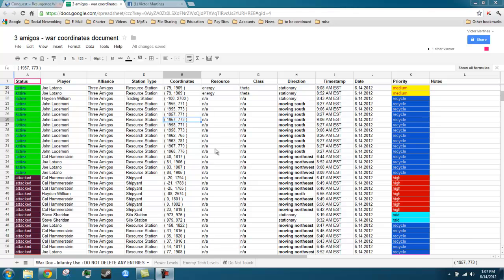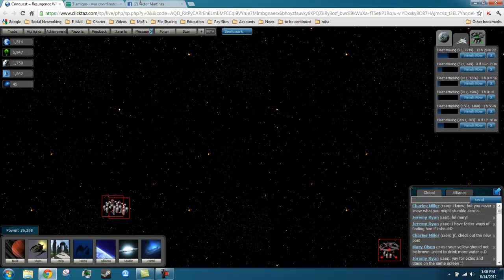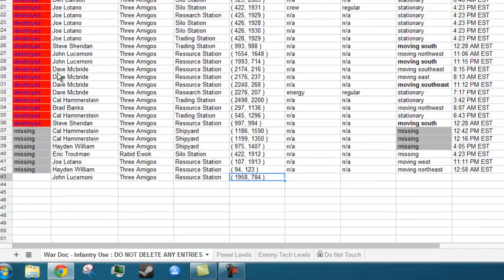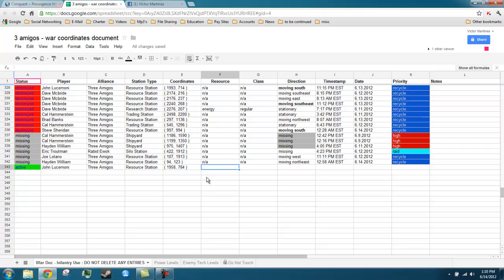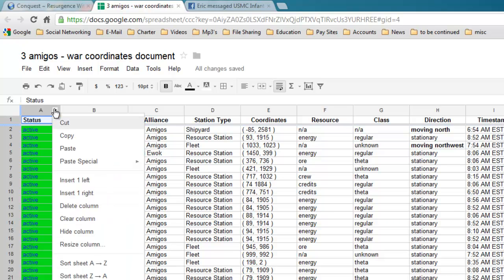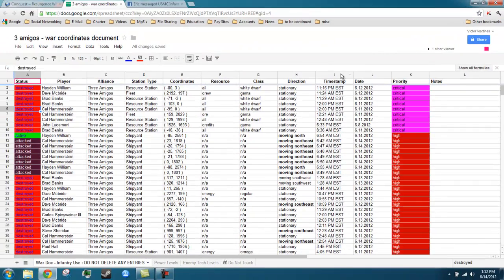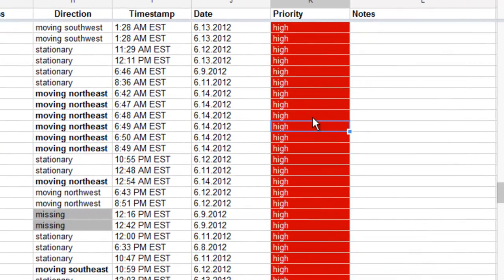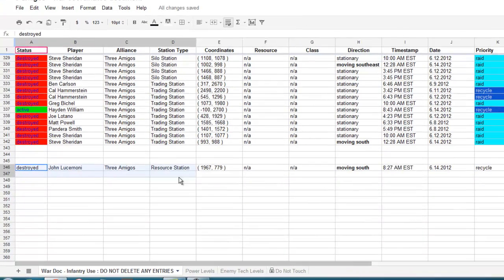war doc tutorial.mp4